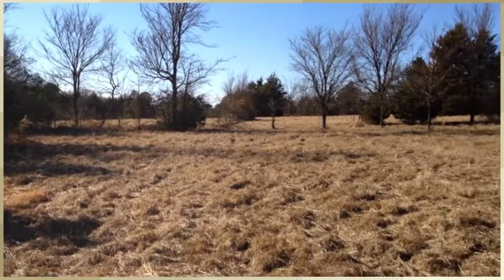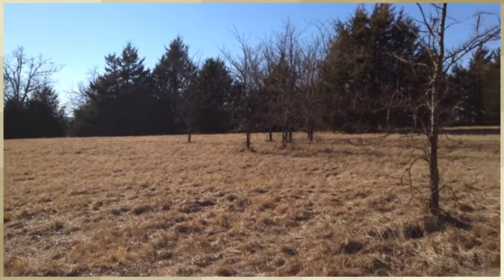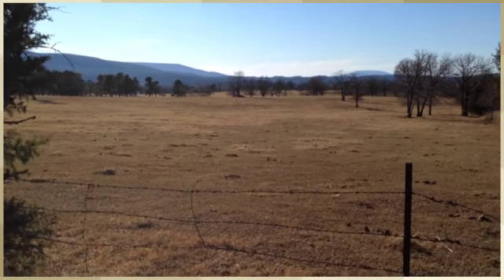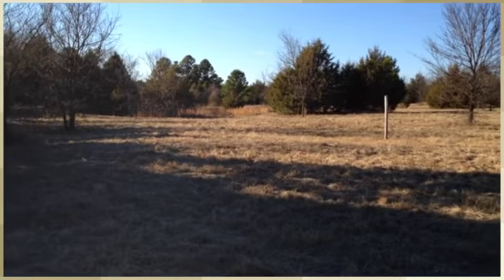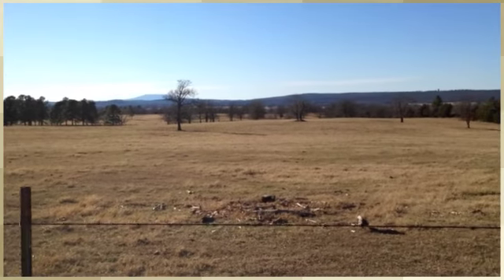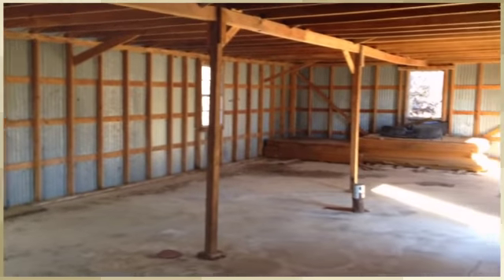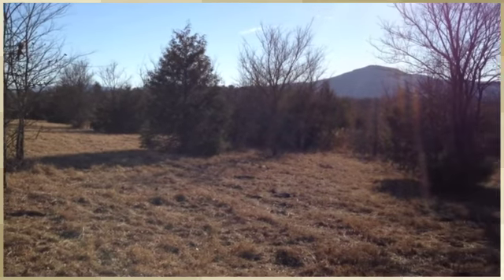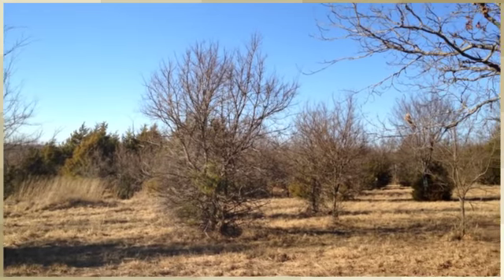SOLD 25 Acre lot Hartford, Arkansas